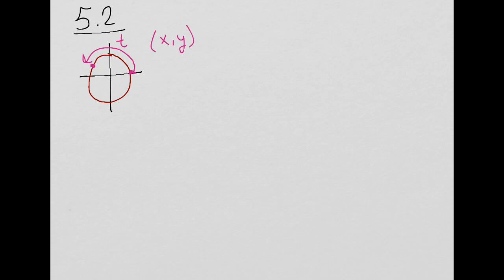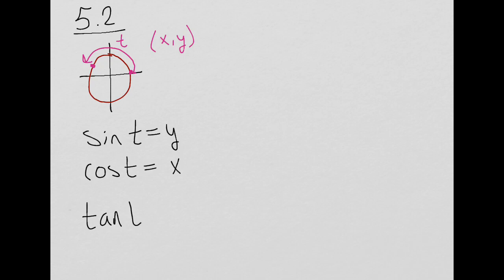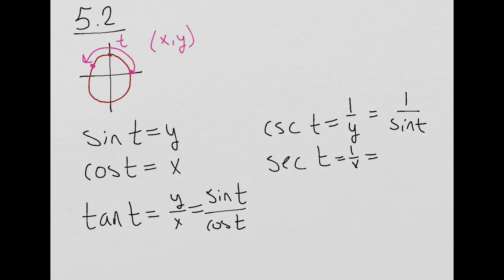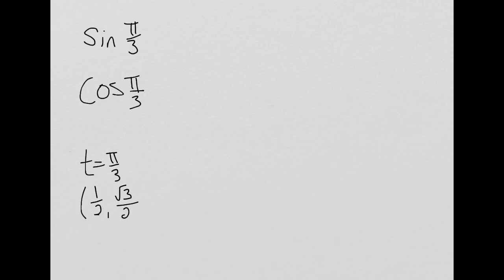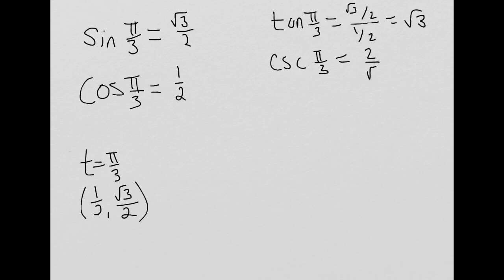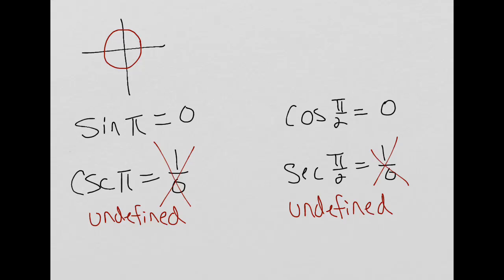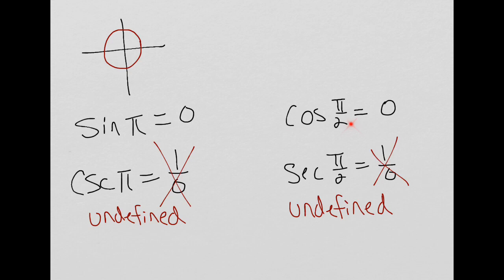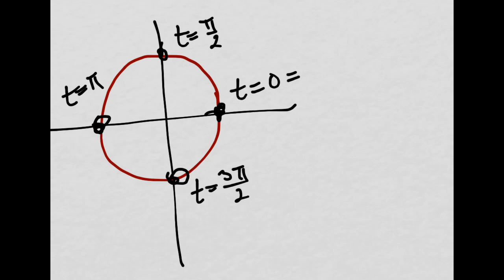Stewart Precalculus 5 2 1 Definitions